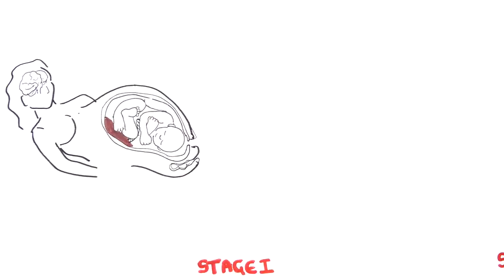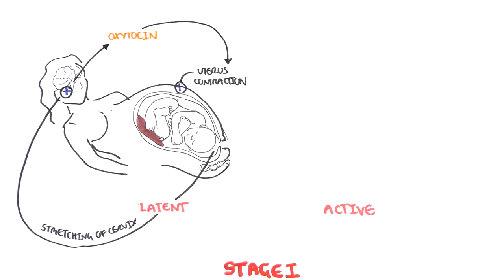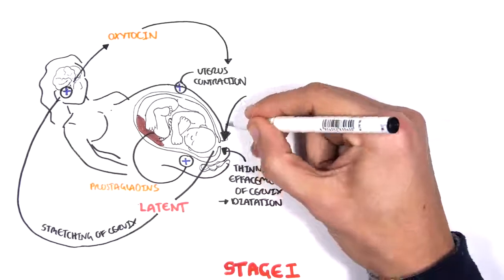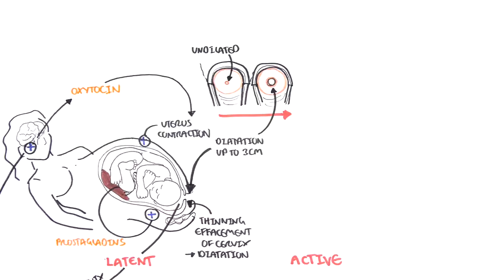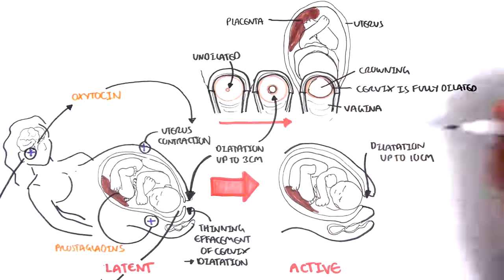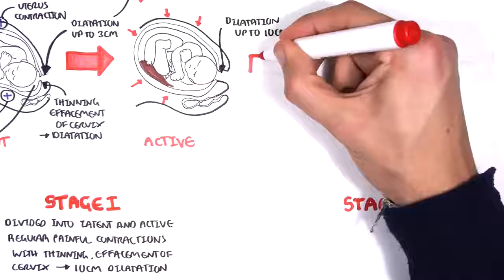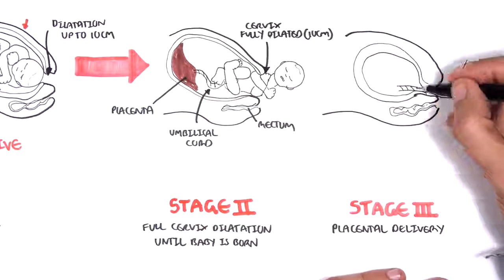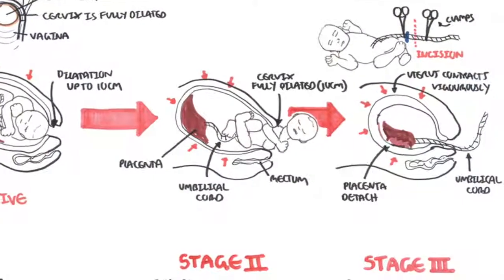Obstetrics Stages of Labour